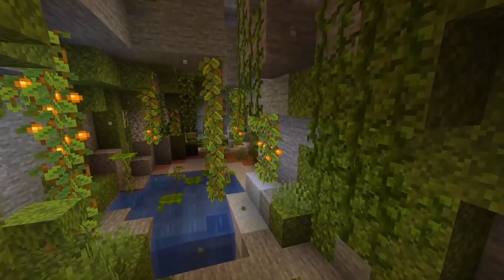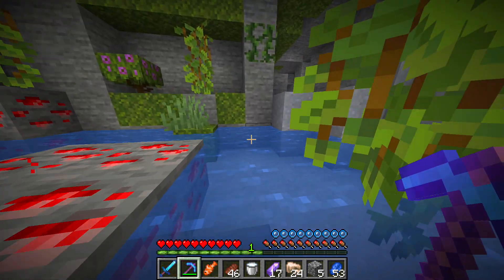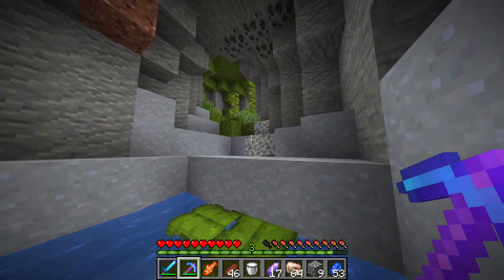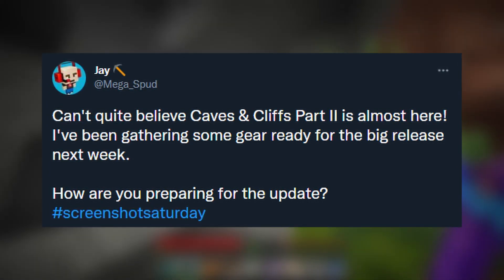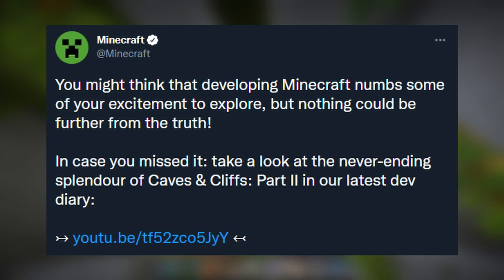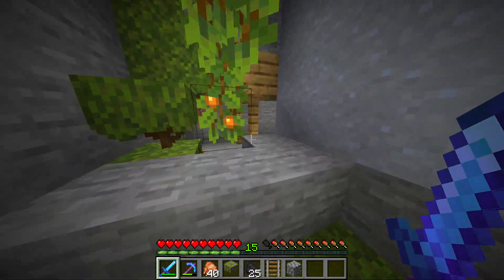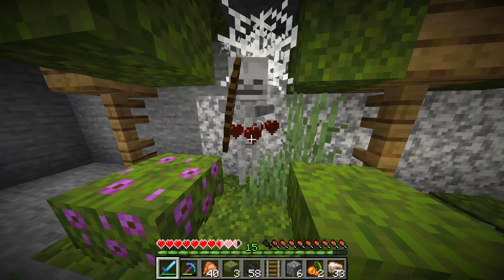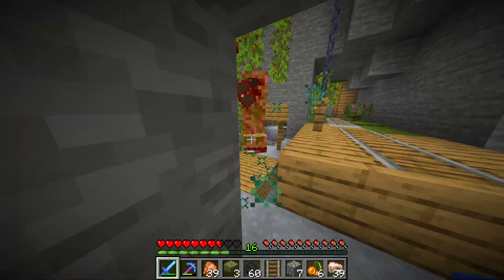NEW Dev Diary Information + The Final Caves & Cliffs Snapshot | This Week In Minecraft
This week in Minecraft is the final week before the release of the Minecraft Caves & Cliffs Update Part 2, which is why in this video we are going to be talking about a bunch of information regarding this upcoming update.